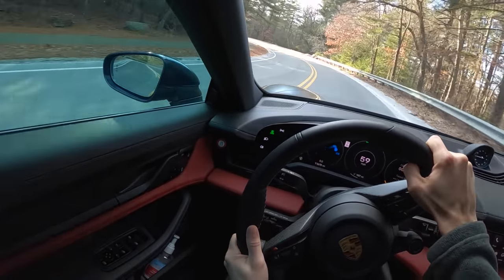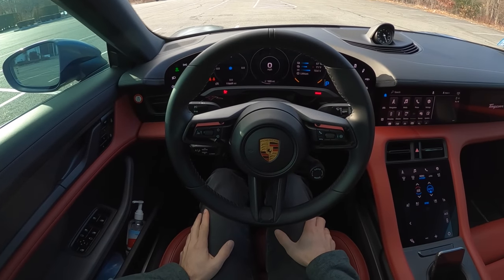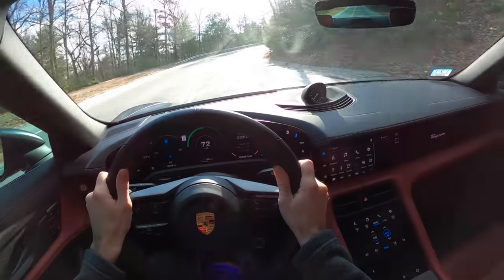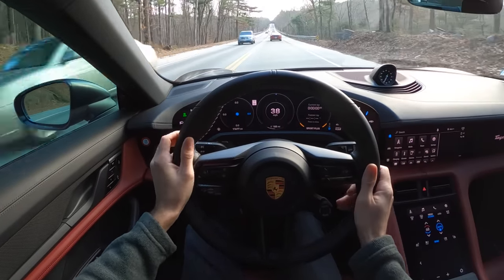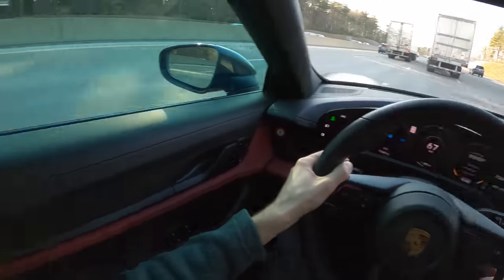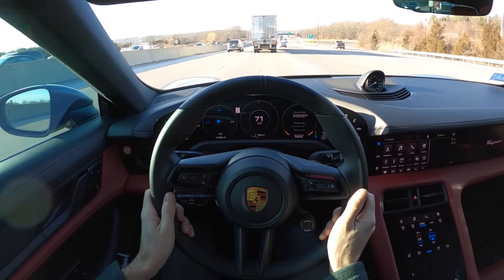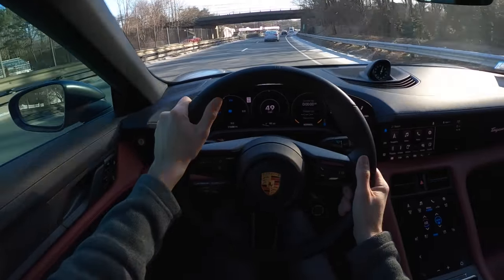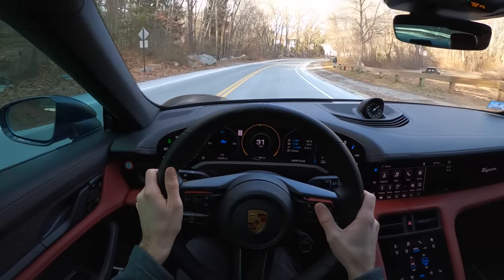Porsche's 563hp Answer to Tesla - 2020 Taycan 4S POV Drive (Binaural Audio)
The Porsche Taycan may not drive itself, but you wouldn't want it to. This EV can carve a corner and produce a smile like no other. Thanks to Craft Detailing in Dedham, MA for tossing the keys. @CraftDetailing on Instagram